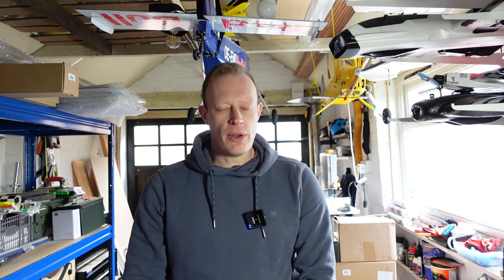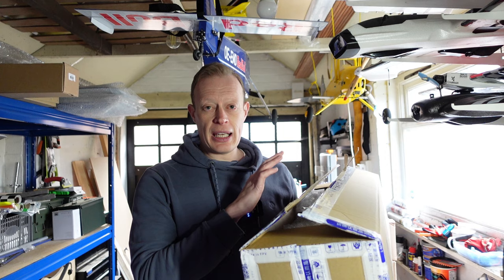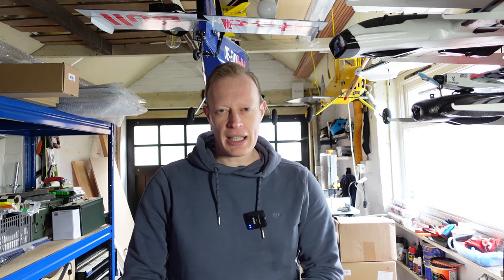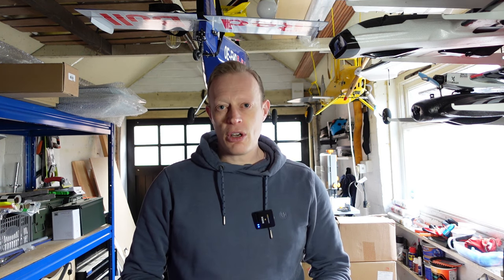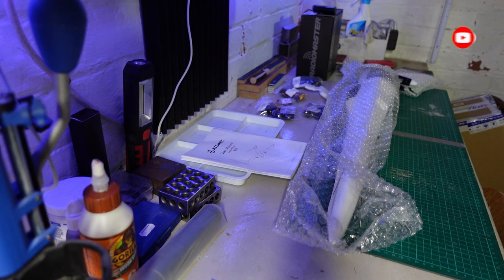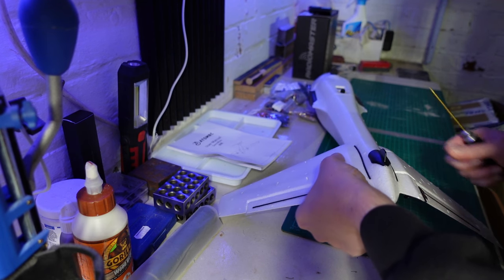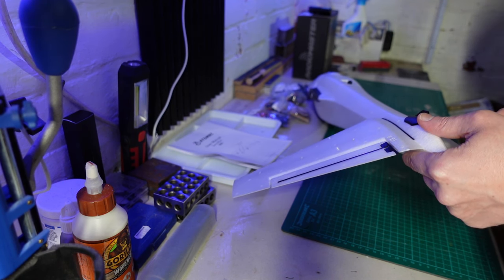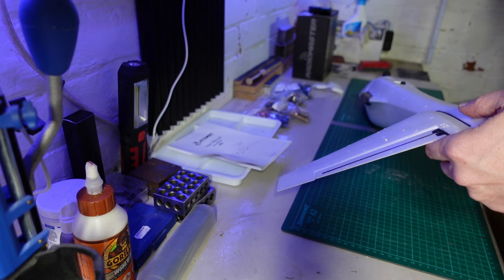AtomRC Swordfish assembly - Part 1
ATOMRC Swordfish FPV RC Plane Fixed Wing Flying Aircraft Build for FPV, Intelligence flight. -Flight controller have two firmware INAV or Arduplane, both firmware already pre-turned for the plane. RTH and RTH FPV version are plug and play, use just plug theire receiver and battery, plane is ready to go just like racing drones, no need glue or installed the electronics.

Arduplane version is also available, we can upload arduplane parameter setting on our web, you just need flash the arduplane firmware, load the settings.

SF1200NAVIAP20221205

Specifications:
Wingspan:1200mm
Length:810mm
Material: EPP
WingArea:15.35 dm²
Package size:815*220*185mm
Recommend motor: 2004~2306
Recommend prop: 7045
Recommend battery: 4s 5000mAh/21700 1P4s
Servo: 4Pcs 9g servo
Item weight: 1.4kg
Package size: 84*25.2*22.5 cm

Easy for beginners, pre turned and pre-installed electronics.